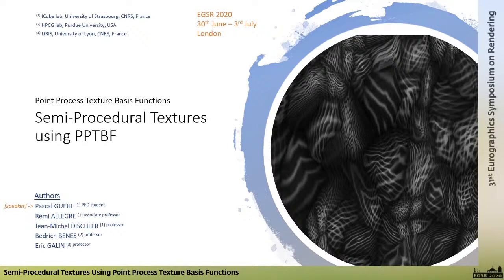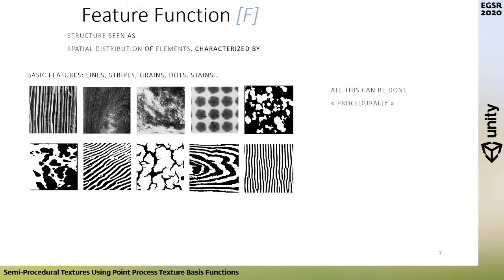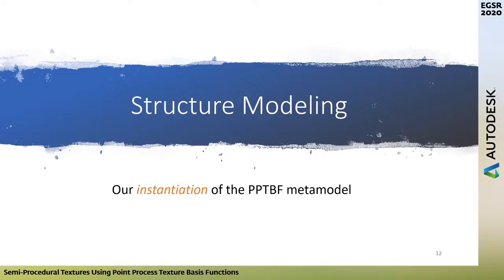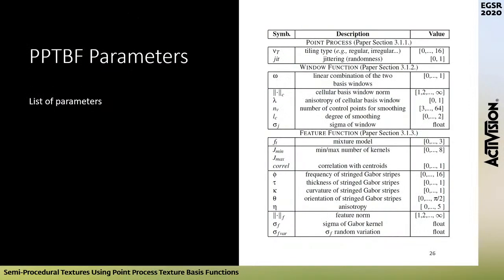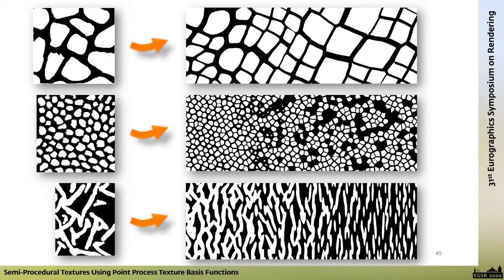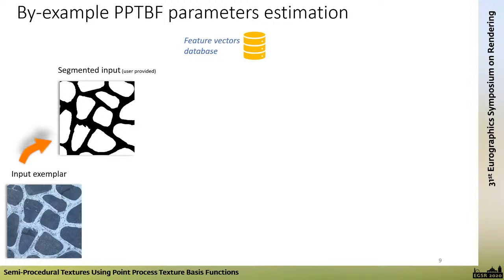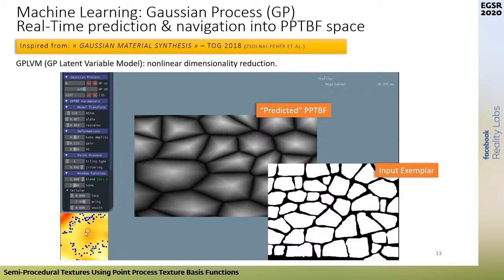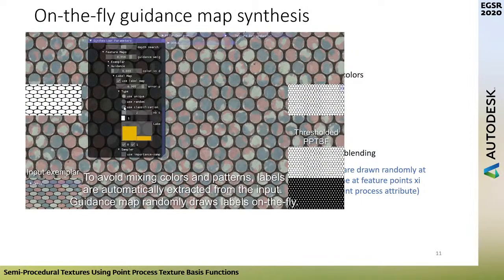EGSR 2020: Images and Textures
Session held from July-03-2020, 14:20 to 15:10 UTC at EGSR 2020, London / UK -- egsr2020.london
Timecode to each paper presentation is available below.

Presentation :
'Semi-Procedural Textures Using Point Process Texture Basis Functions' by Pascal Guehl, Remi Allegre, Jean-Michel Dischler, Bedrich Benes, Eric Galin
The 'High-Resolution Neural Face Swapping for Visual Effects' by Jacek Naruniec, Leonhard Helminger, Christopher Schroers, Romann Weber talk will not be made available as per the author's request.